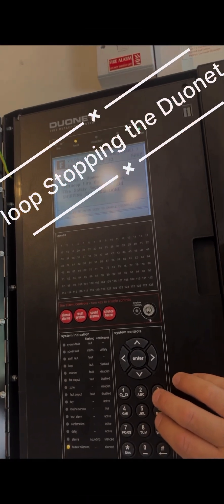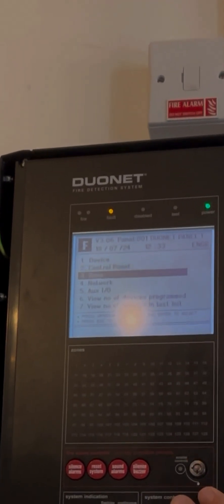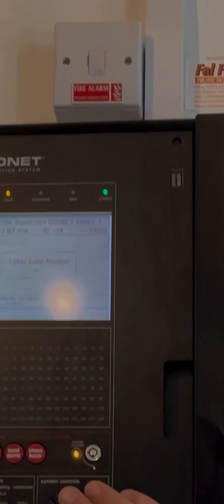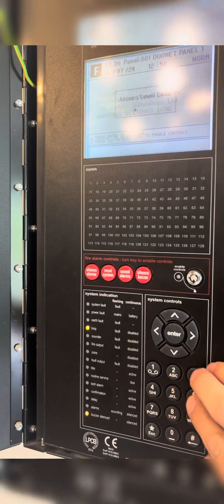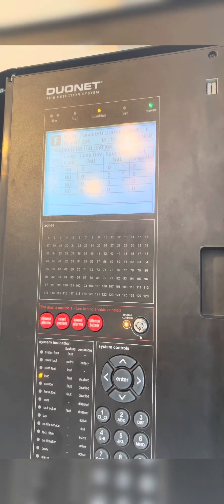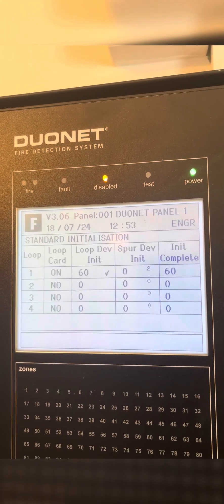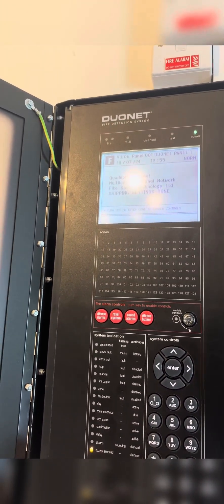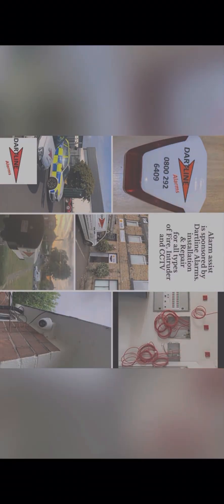Loops Stopping/Initialising of the Fike Duonet. If you removed a device and now get a fault use this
How to stop and start the loop on a Fike Duonet.

Note this must be done prior to removing any heads or devices.
If you have removed a head etc and are now getting a fault follow this procedure to reset the system and get the loop working again.

If on initialisation the device numbers don’t match to the ones originally shown a device somewhere along the line hasn’t initialised or is missing. This will cause all devices to be out of place. To find this device carry out a walk test until one doesn’t test correctly or you start noticing devices out of sync, replace device and follow this procedure again.